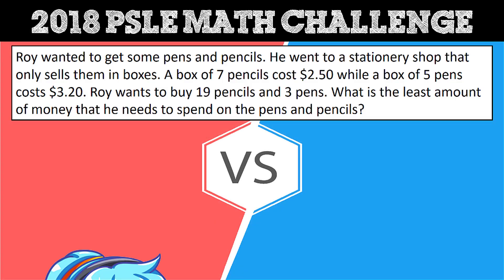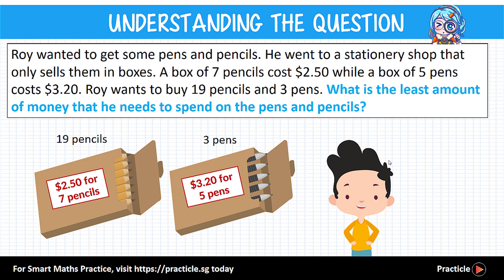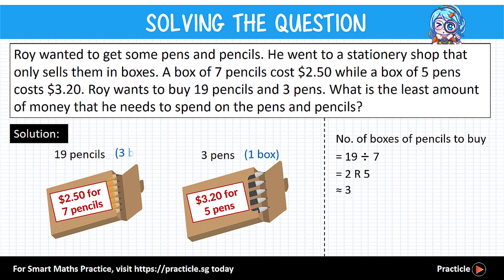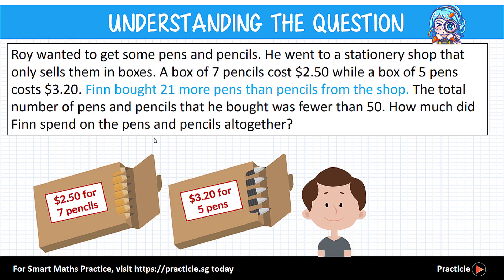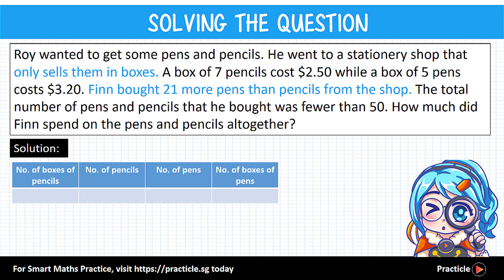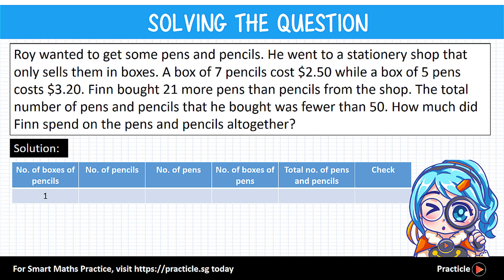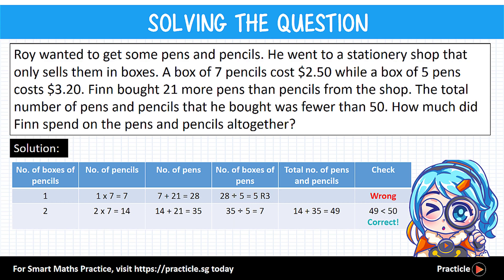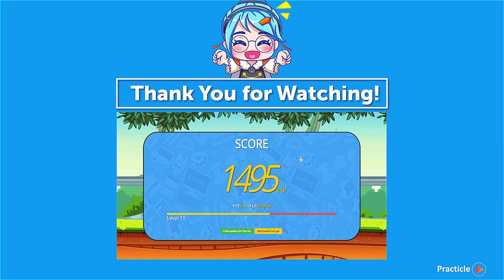2018 PSLE Math Challenge - Can you Solve this?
This 2018 PSLE Math question is adapted from the questions in the PSLE 2018 Math Exam Paper 2.

🎯 START PREPARING for Primary School Leaving Examination (PSLE) Mathematics Paper 2021
Check out our fun and adaptive Math learning system that helps you get better results